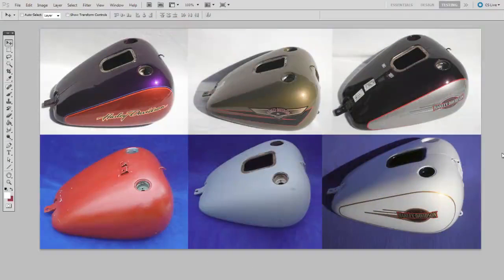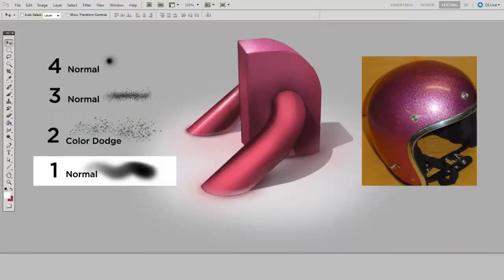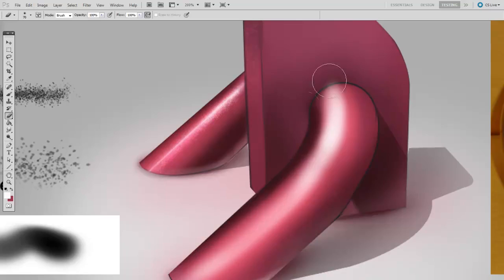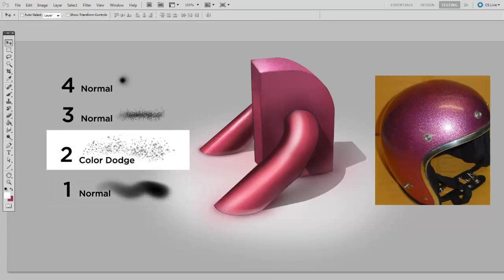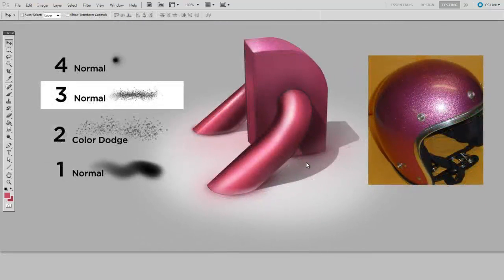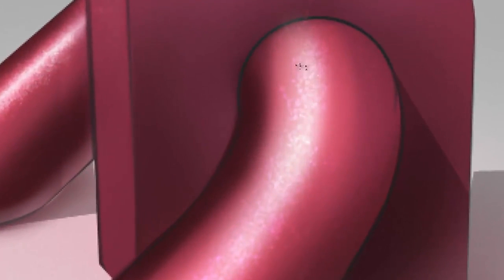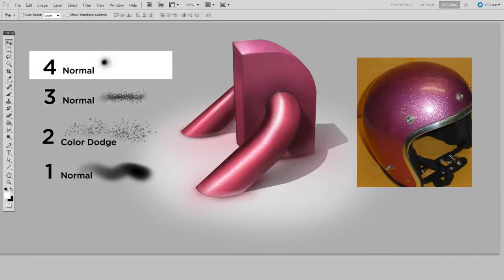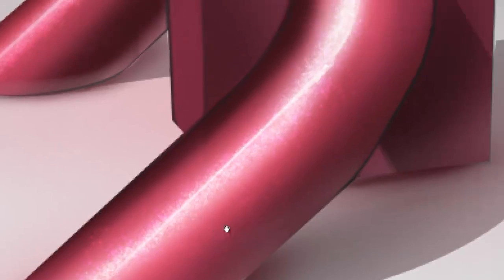40 Digital Painting Glossiness pt 3